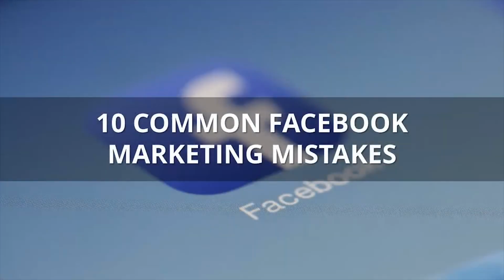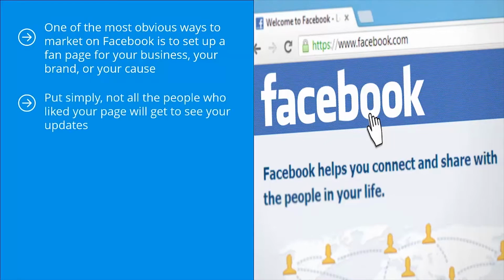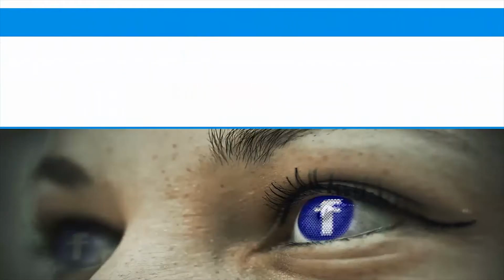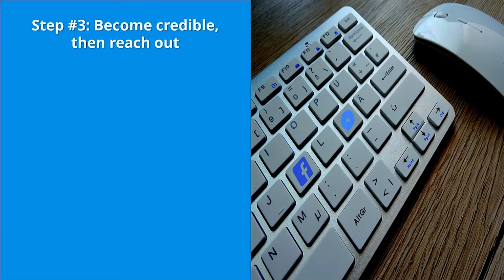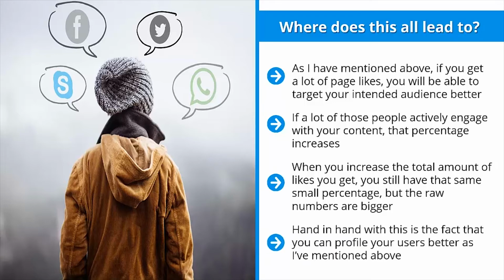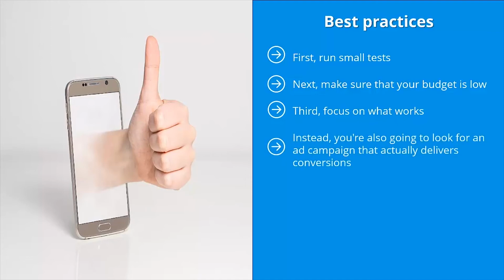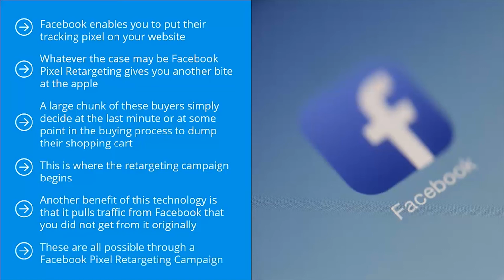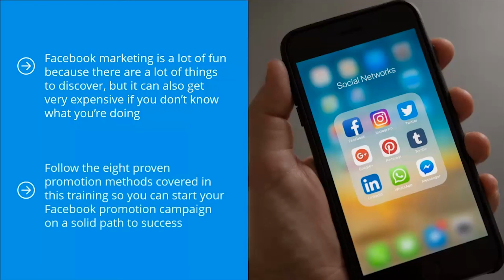How to create Facebook Ads||Social Media Marketing Course||Facebook ads 2022||Facebook Ads tutorial